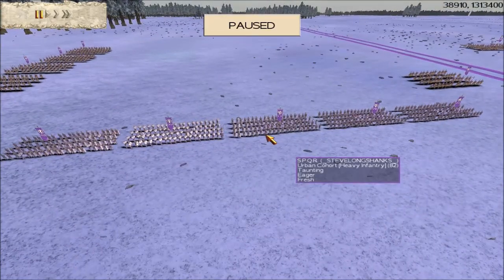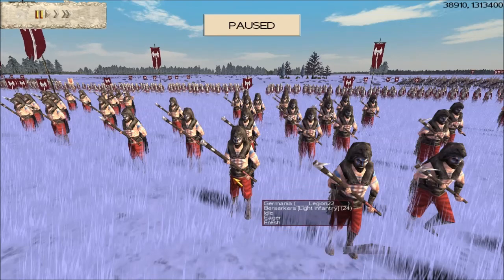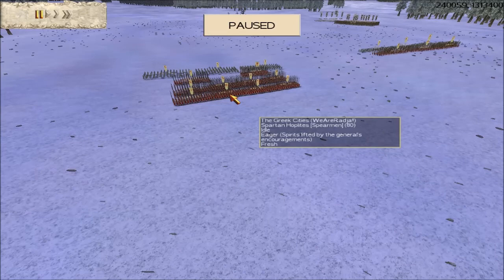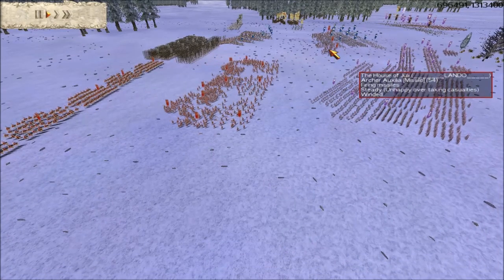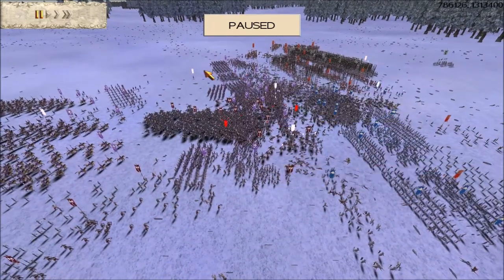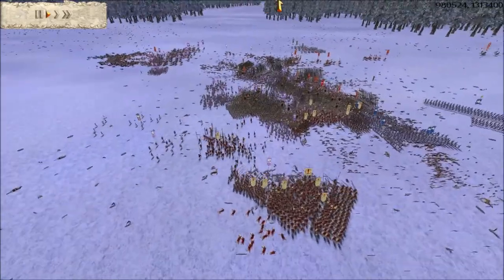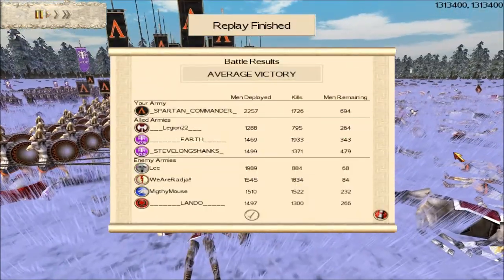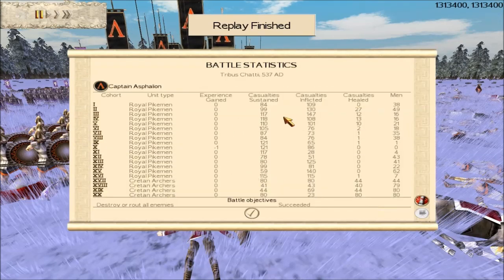ROME TOTAL WAR 31K BROTHERHOOD BATTLE 329 by SPARTAN COMMANDER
MACEDON ,SELEUCID ,GERMANIA ,GREEK CITIES and ROME faction battle it out in this 4v4 large battle ,see some very aggressive attacking tactics ,and some great team work to ,can an old Macedon army that may be 10 years old still do well on the modern battlefield ? ,i guess we will have to see ,your thoughts and analysis very welcome.